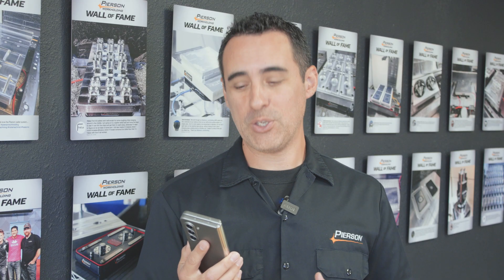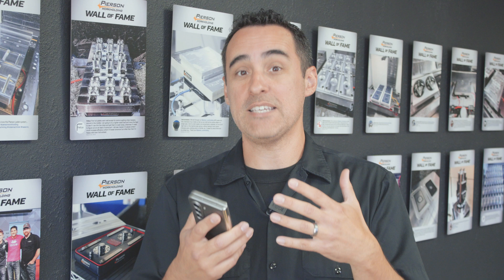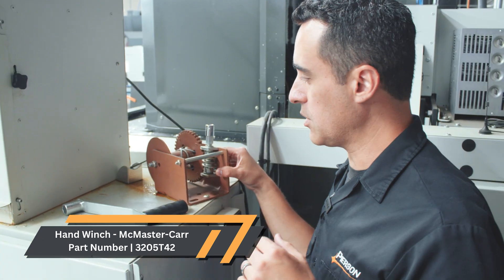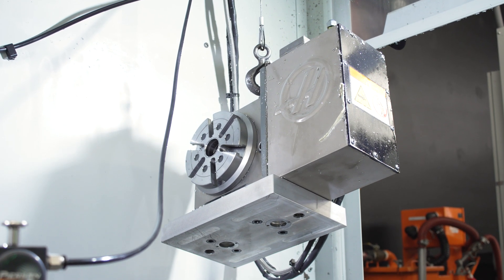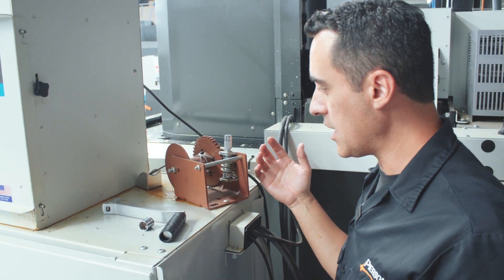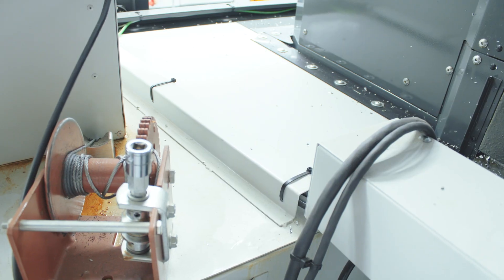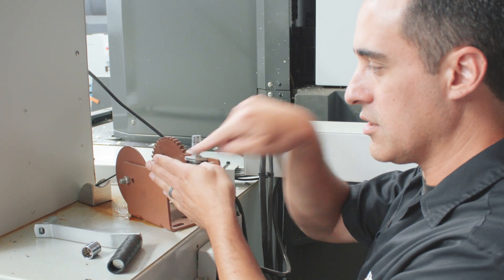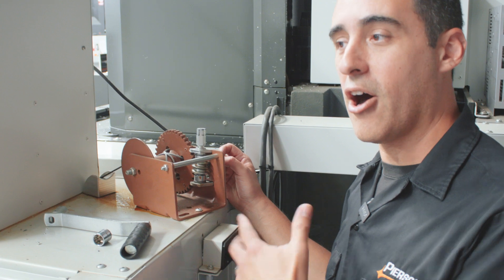Dangling a $13,000 Haas Rotary Indexer! | Pierson Workholding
One of the most common questions we get is about how we hung our Haas HRT-160 rotary indexer inside our Haas VF2SS.  This video gives details along with part numbers from McMaster-Carr:

Follow Pierson Workholding!